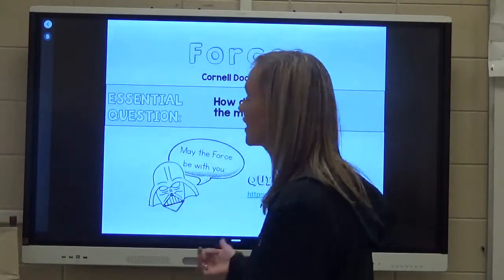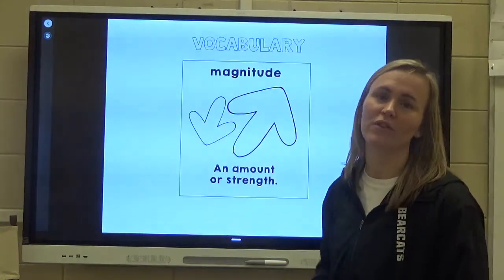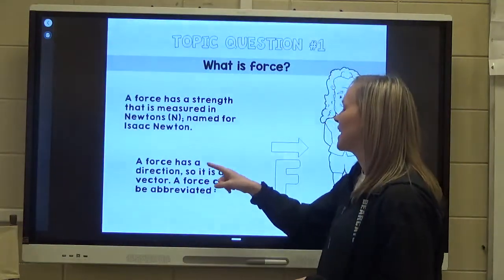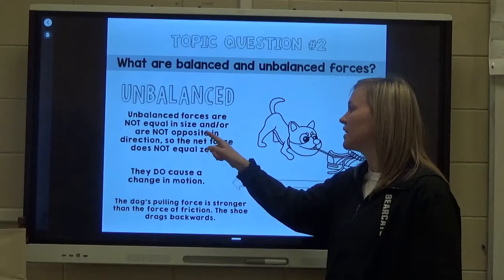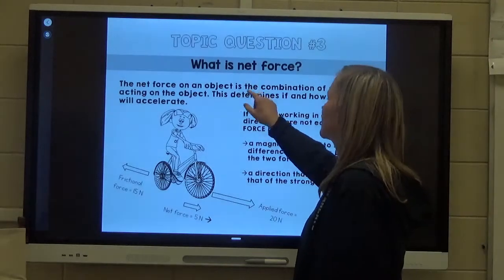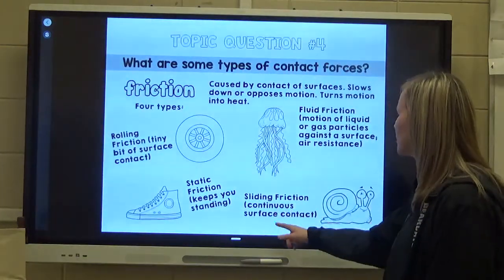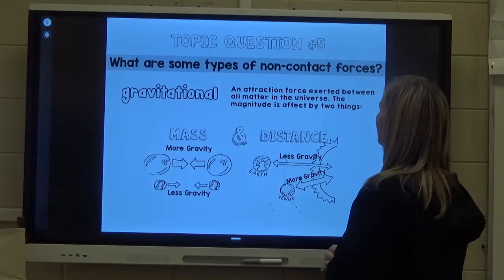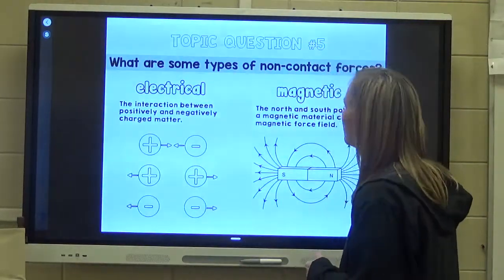Forces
Again take notes!